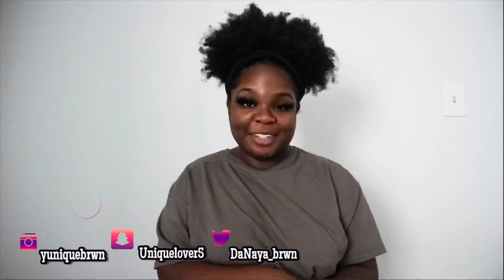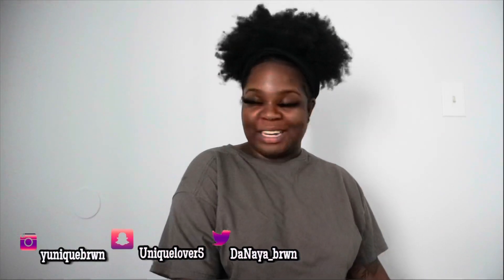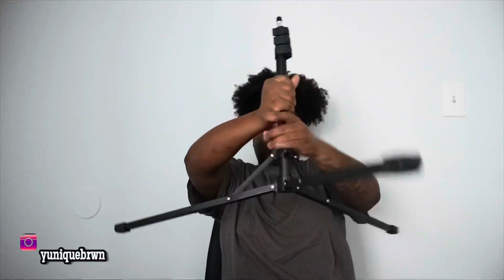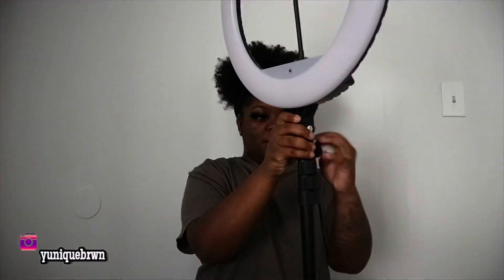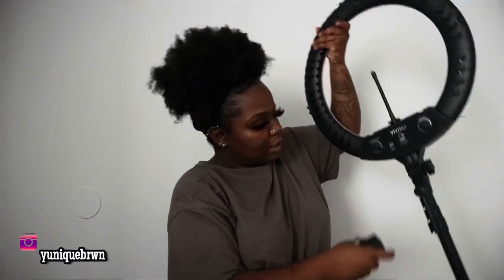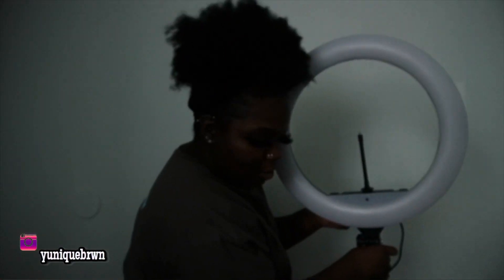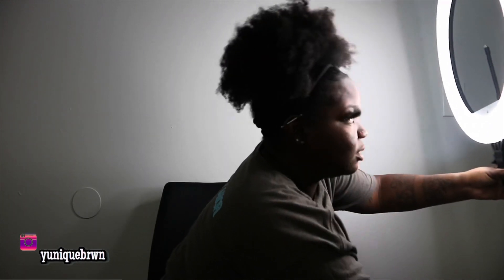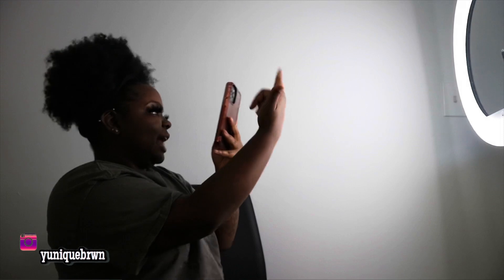$50 Walmart Ring Light | REVIEW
I will be posting at least once a week if not more than once a week!
If you have any suggestions on what type of videos you would like to see please leave them down below in the comment section :)!

This is my third time doing youtube and this time I wont stop!!

Instagram (business)- Yuniquebeauty